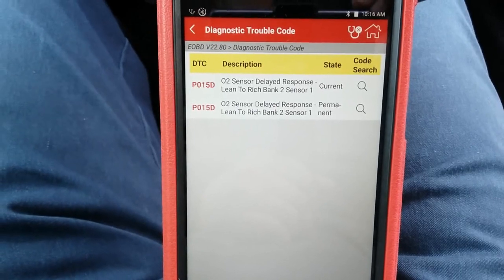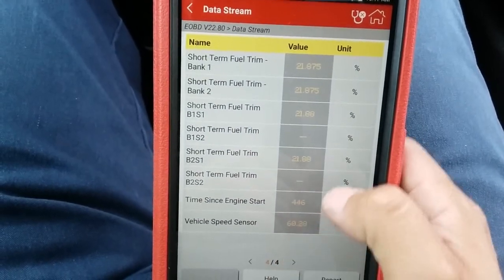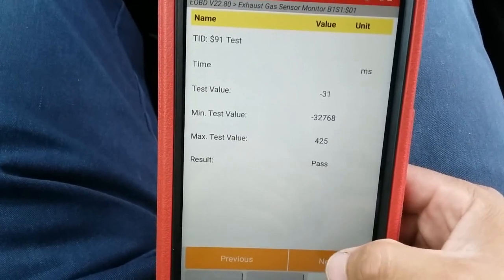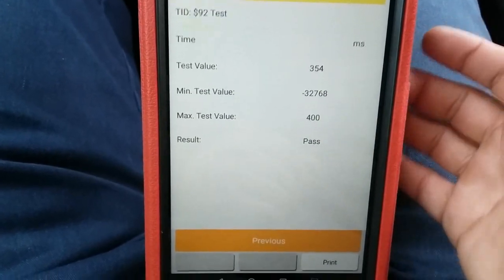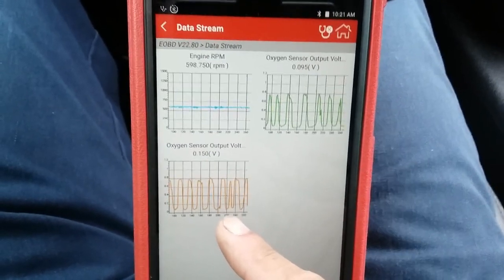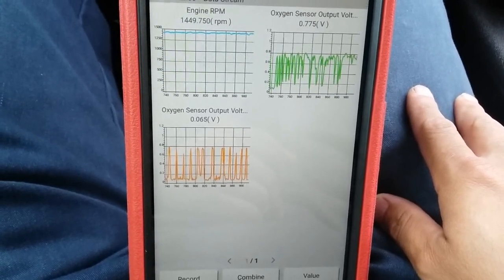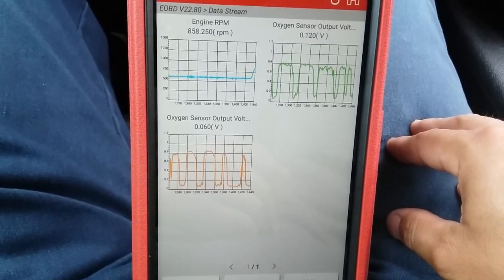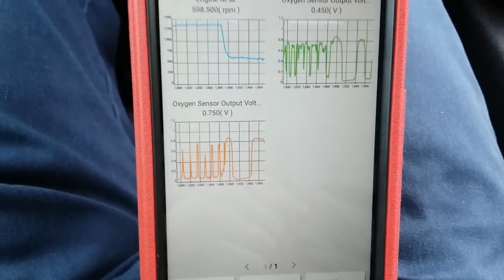(GMC Yukon) Diagnosing a P015D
2014 GMC Yukon 5.3L

Using Mode 6, Freeze Frame Data and O2 Readings to determine a faulty oxygen sensor.